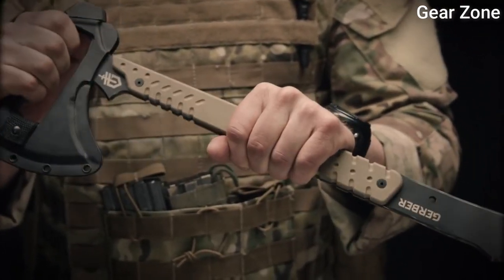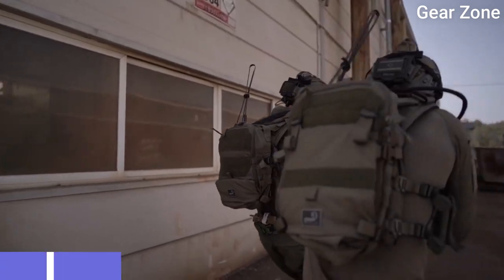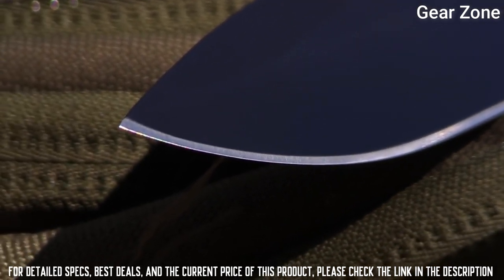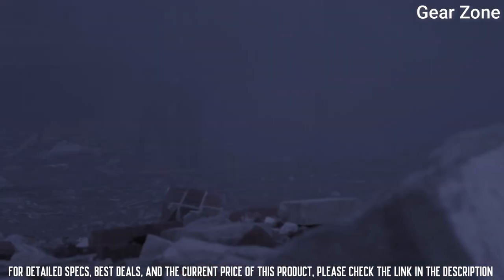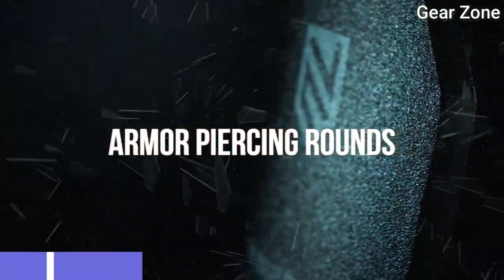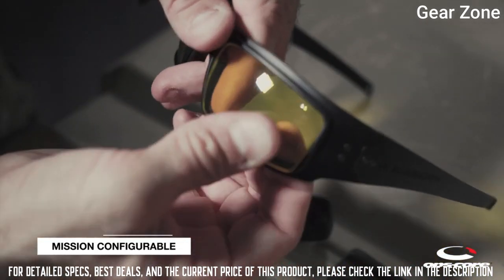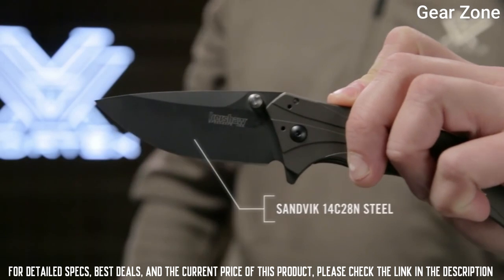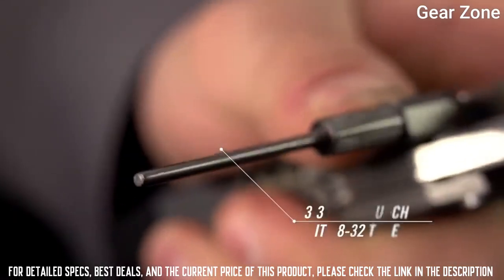Top 10 Best Tactical Military Gear On Amazon 2023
10. Gerber Downrange Tomahawk

9. Agilite AMAP III Assault Pack

8. Schrade SCHA12B Dual Action, M.A.G.I.C. Assisted Opening, Tactical EDC Folding Pocket Knife

7. Steiner eOptics DBAL

6. 5.11 DE RANGE QUALIFIER CASE

5. Ace Link Armor LEVEL IV - Hard Armor Plate

4. Ops-Core  Mk1 Performance Protective Eyewear

3. ORIGINAL S.W.A.T. Alpha Series

2. Vortex Knockout Knife

1. Real Avid Pistol Tool

►Enjoying my content? well then don't forget to:

Some of the footage used in this video is not original content produced by Gear Zone. Portions of stock footage of products was gathered